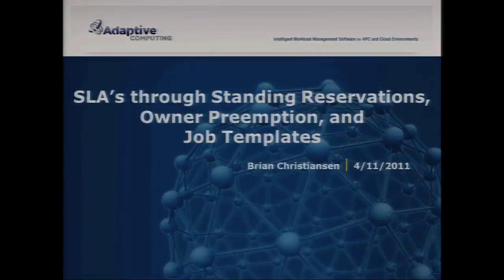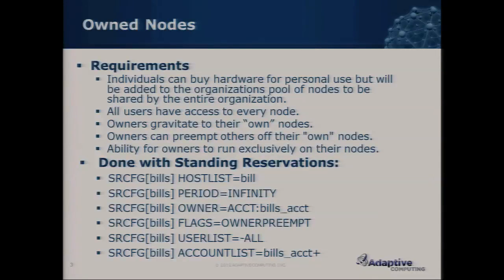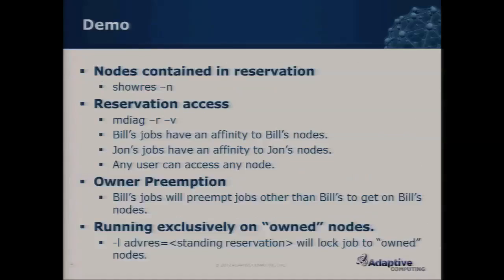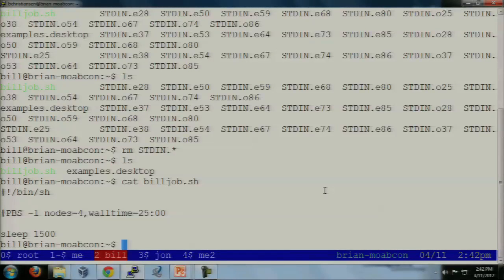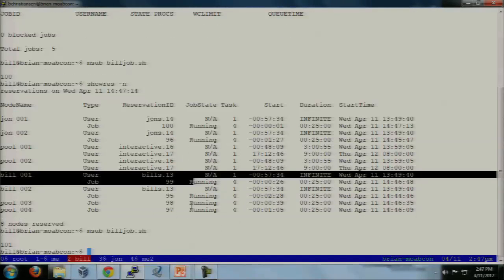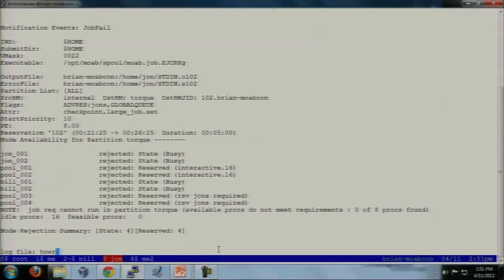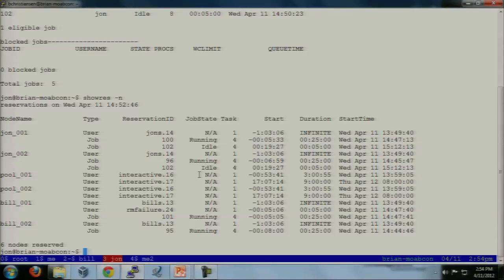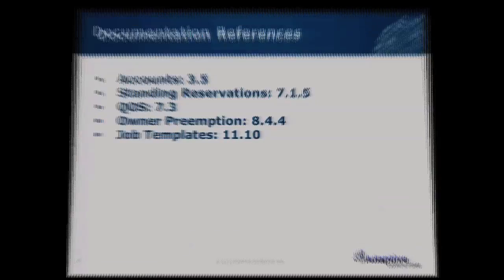Auto SLA Enforcement -- SLA, Priority Policies and QOS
In this video, Brian Christiansen presents: Auto SLA Enforcement -- SLA, Priority Policies and QOS.

Abstract:
Configuring Real-World SLA's in Moab.This session will go over several real-world examples of SLA's and how they can be configured in Moab. Examples include:

* Sharing heterogeneous sets of nodes that have specific owners.
* Giving node access to developers during the day for testing.
* Assigning priority based on job size.

Recorded at Moab.con 2012 in Park City, UT.